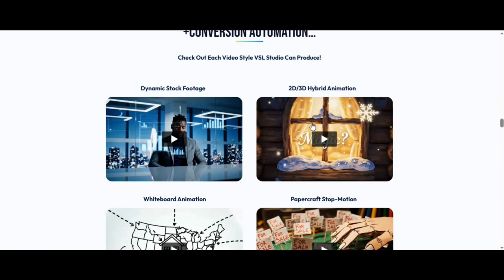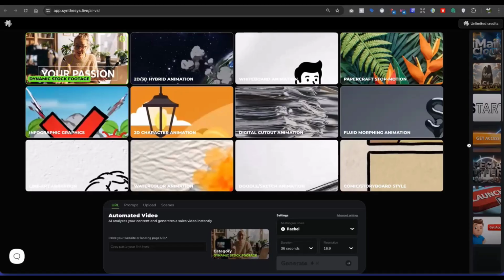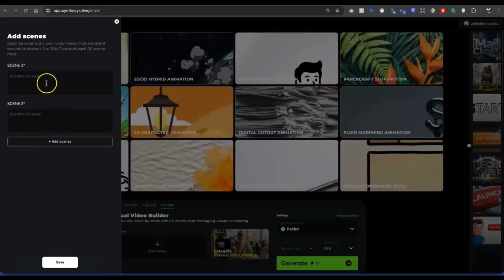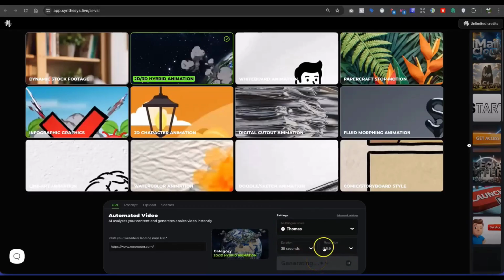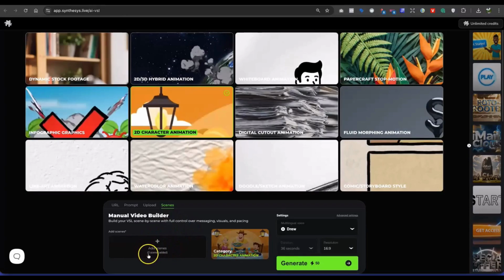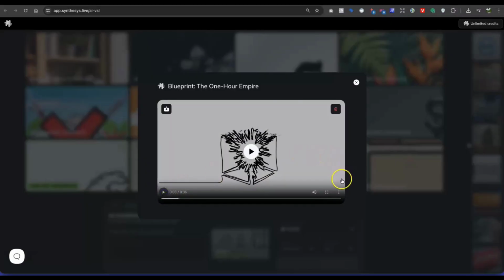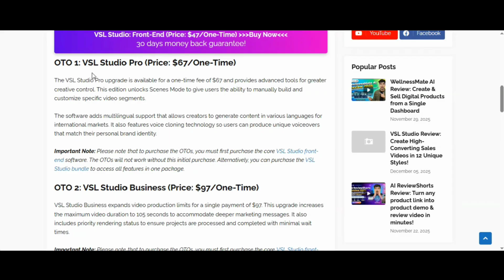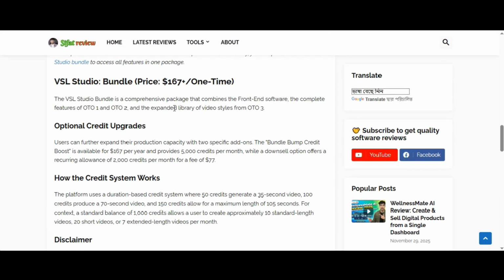VSL Studio Review 2025: Create High-Converting Sales Videos in 12 Unique Styles!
🔍 In this video, you’ll discover:
00:00 - VSL Studio Review 2025
00:21 - What is VSL Studio?
00:52 - VSL Studio: Key Features
01:48 - VSL Studio Live Demo: See How VSL Studio Works in Action
06:57 - VSL Studio - Pricing & Funnel Breakdown
09:26 - VSL Studio: What I Like Vs What I Don’t Like
12:18 - My Final Verdict: Is VSL Studio Actually Worth It In 2025?